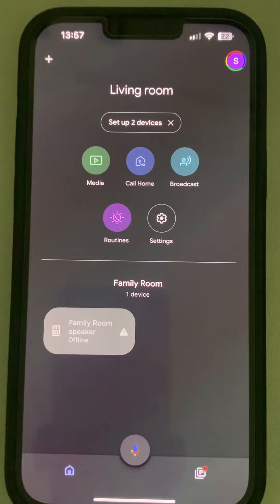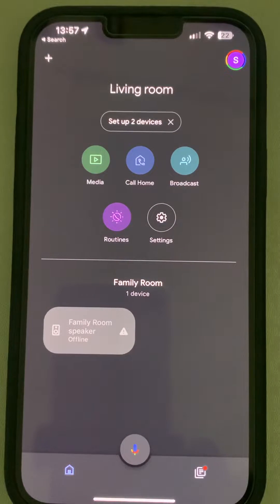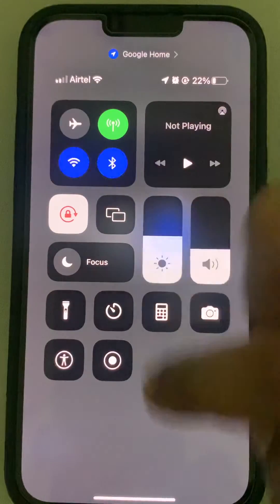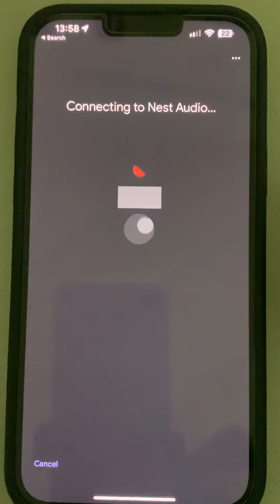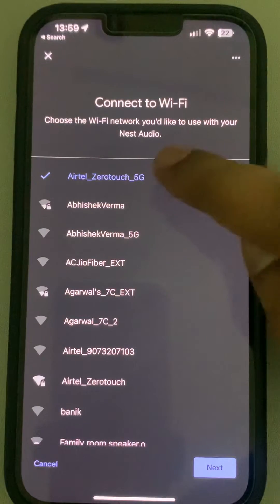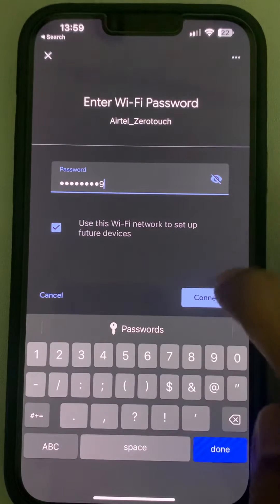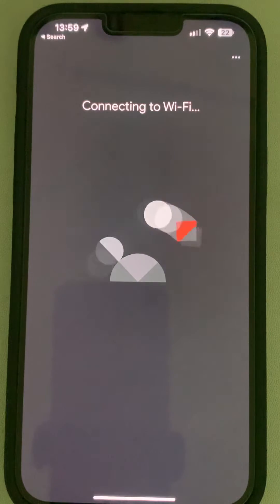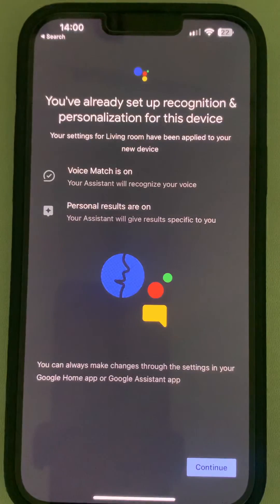How to change Wi-Fi network or password on Google home or nest